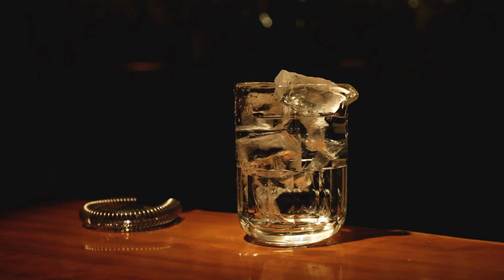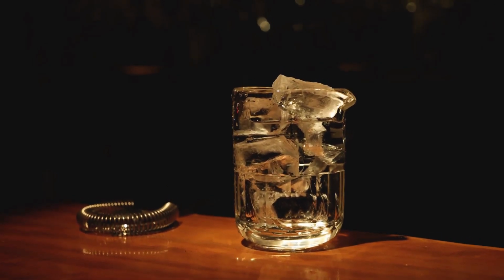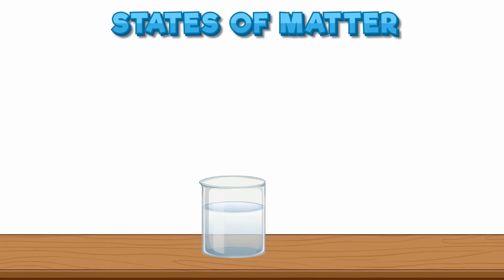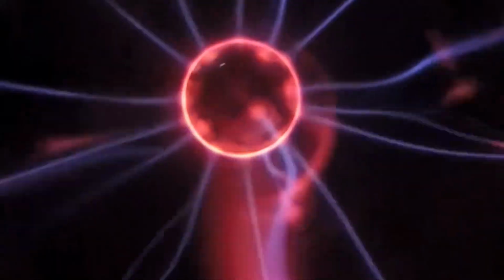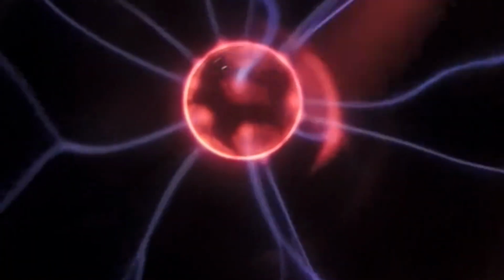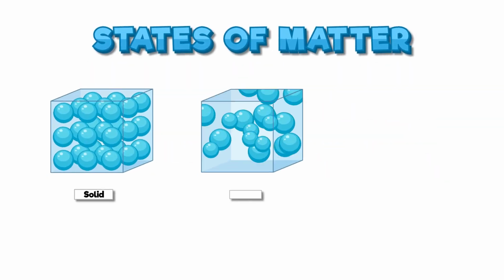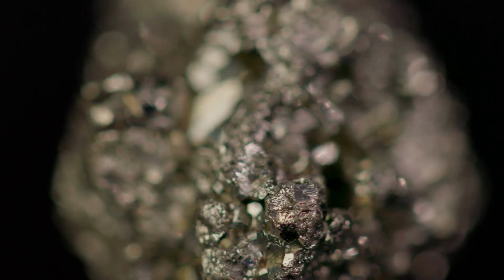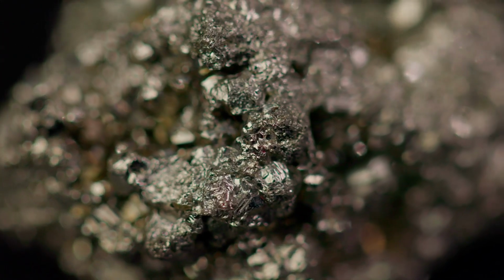Matter: Properties and Changes